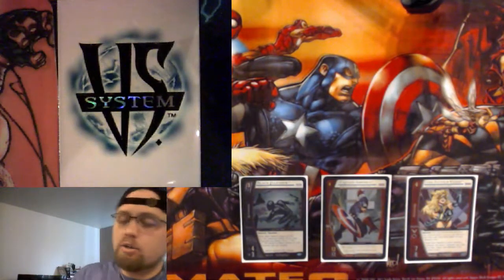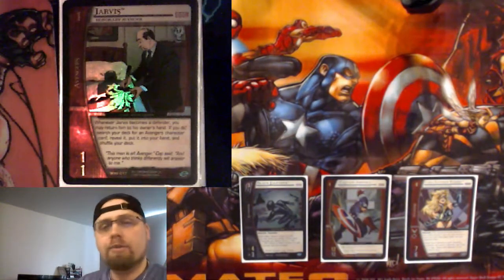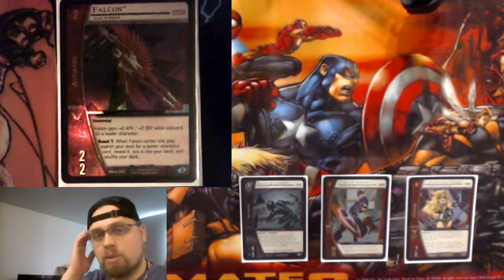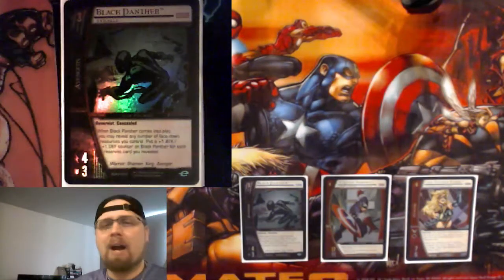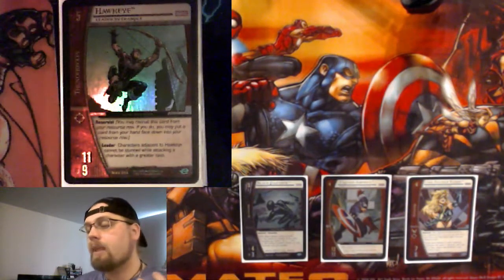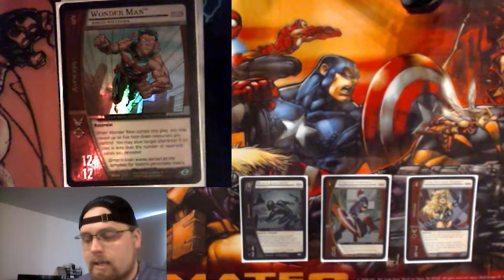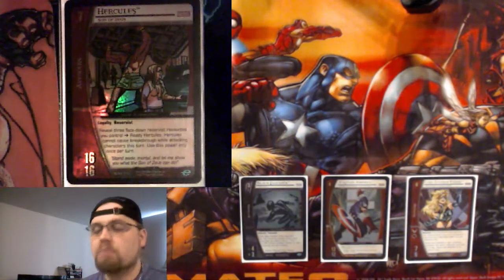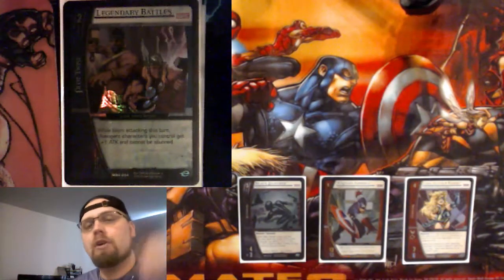Retro TCG Series: VS System featuring The Avengers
This is another episode of an ongoing series that features an in-depth analysis of past games and the mechanics that made them great to play.

This episode features a VS System deck tech that uses Avengers' Reservist and Leader cards to team attack without fear.